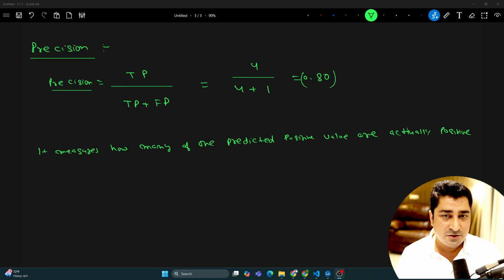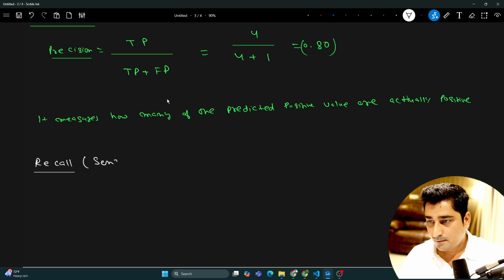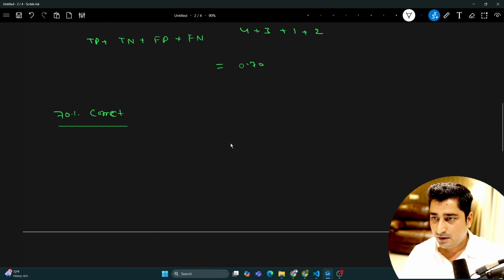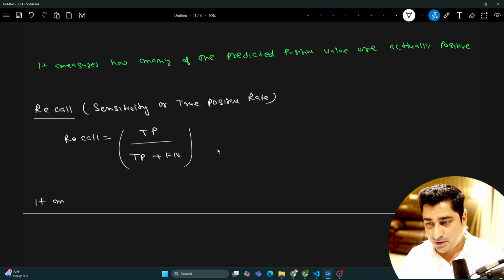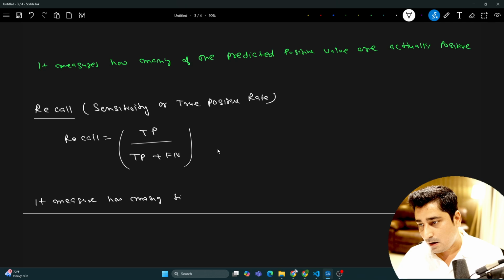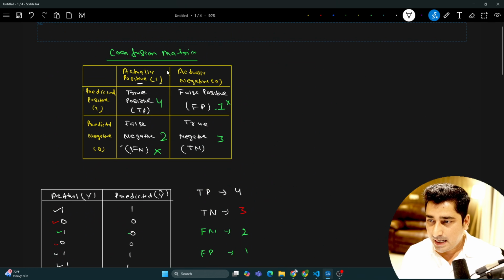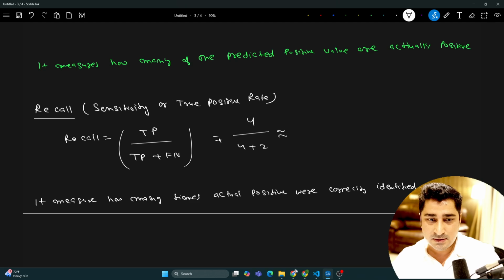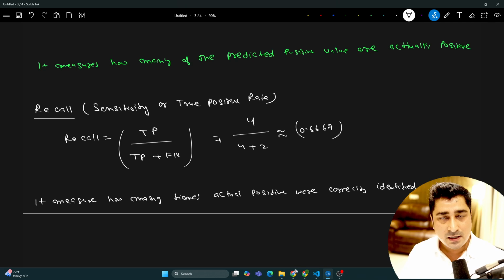Recall | Deep Learning Masters | Euron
Discover the true power of Recall in Deep Learning model evaluation! In this video, we explain what recall is, how it's calculated, and why it's essential for identifying false negatives in classification tasks. Learn when to prioritize recall over accuracy—especially in critical applications like medical diagnosis, fraud detection, and security systems. With real-world examples and TensorFlow/Keras-based code, this video helps you clearly understand recall and its role in measuring your model’s effectiveness. Ideal for beginners and professionals looking to master advanced evaluation metrics beyond just accuracy. Make your deep learning models truly reliable!